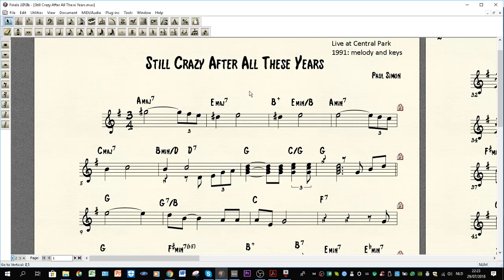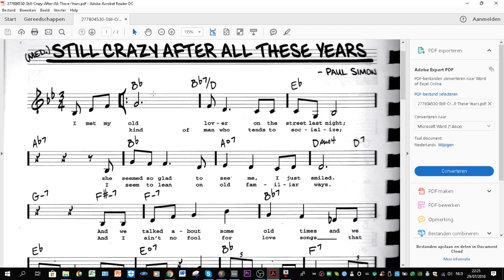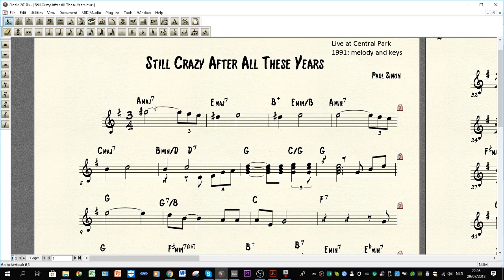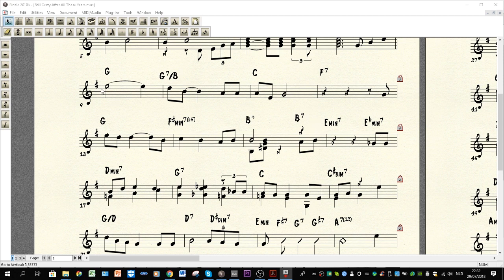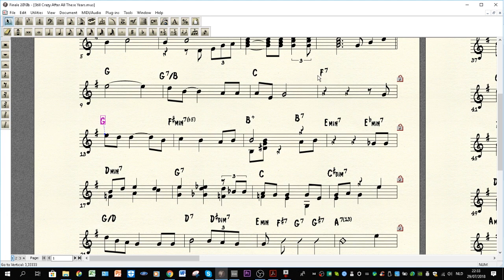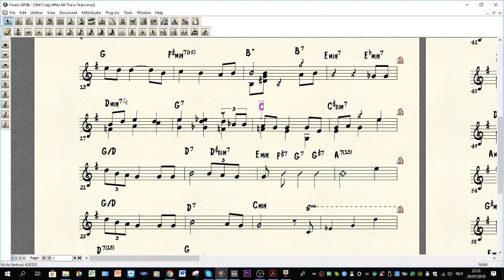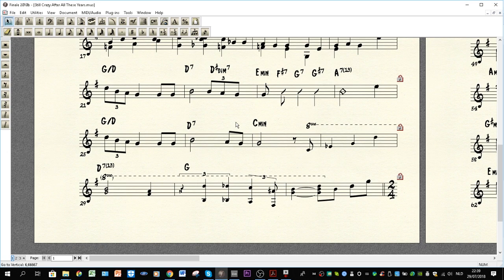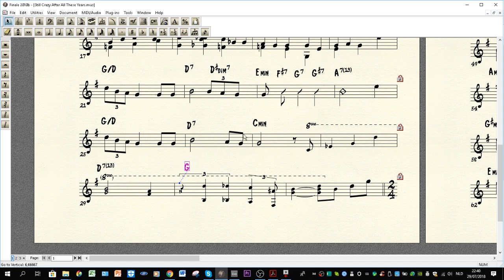Still Crazy After All These Years: Harmony transcription & Tutorial (Live at Central Park 1991)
Here is a chord transcription with tutorial for the Paul SImon hit Still Crazy After all these years. So many harmonic twists in here, it is a truly amazing composition including Richard Tee on keys, Steve Gadd on drums and Michael Brecker on saxophone, the all star band that played at Live In Central Park 1991.